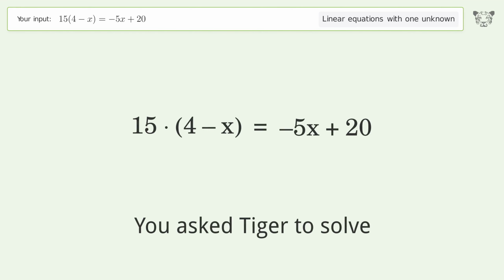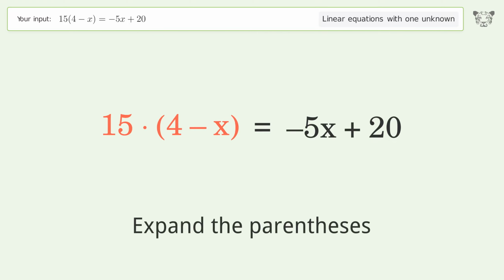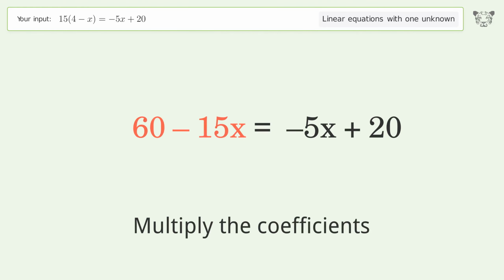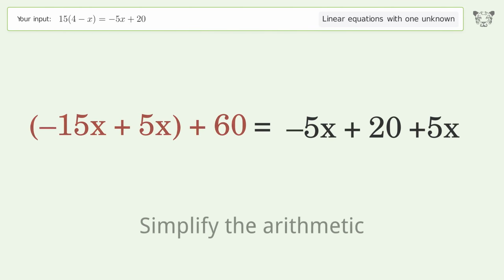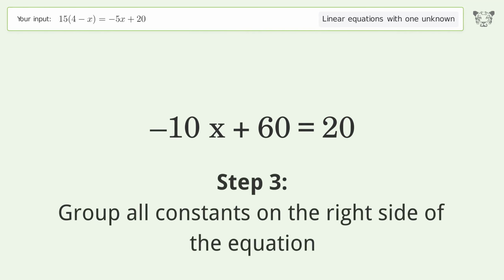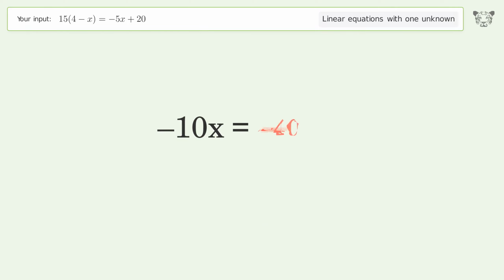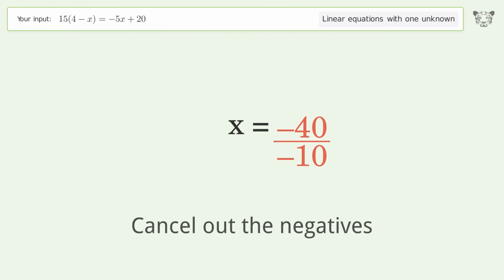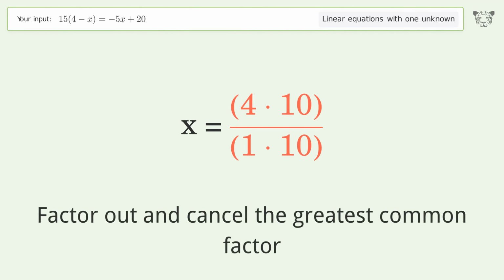Linear equation with one unknown: Solve 15(4-x)=-5x+20 step-by-step solution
Solving 15(4-x)=-5x+20 using the linear equation with one unknown solver

for a step-by-step and more tips and tricks for dealing with linear equations with one unknown.